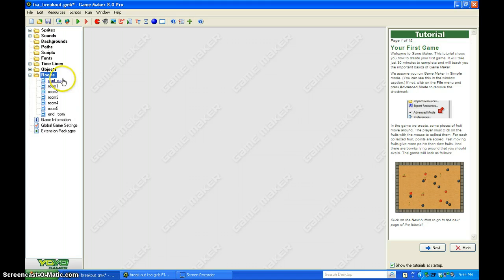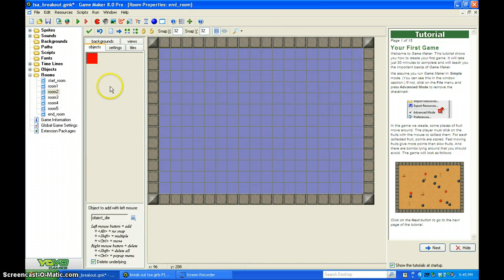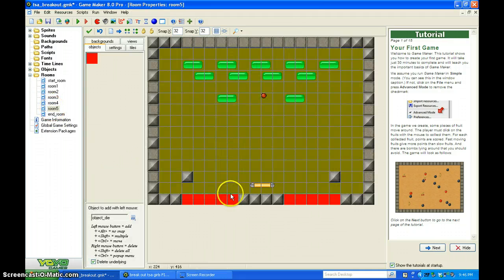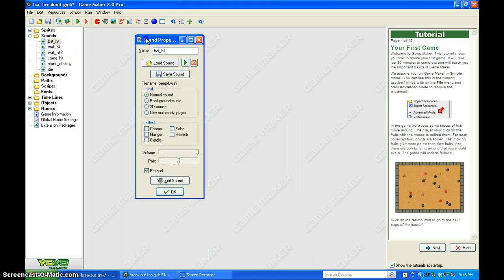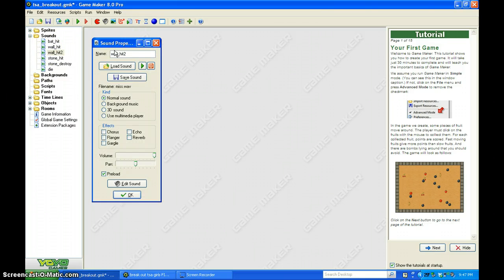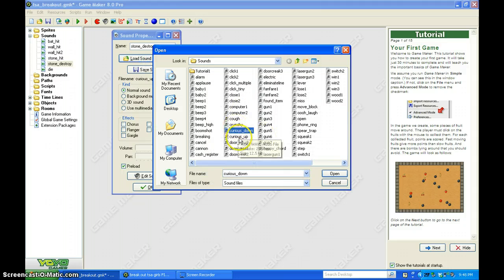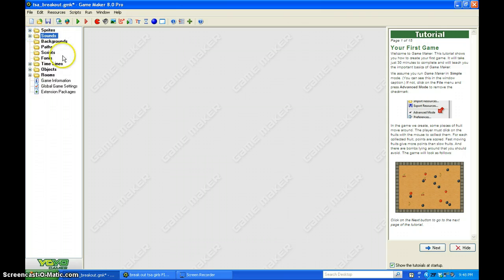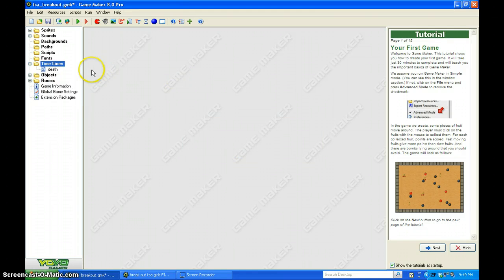Sounds Break Out Game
Adding Sounds for Break out game